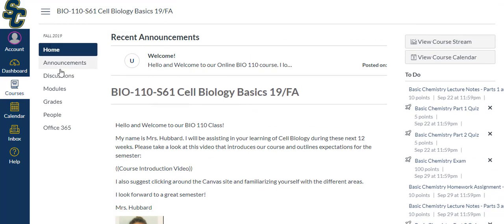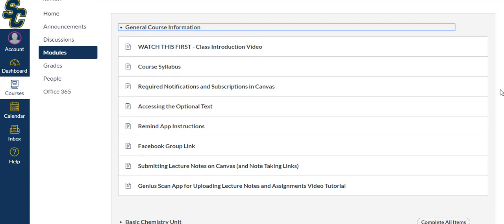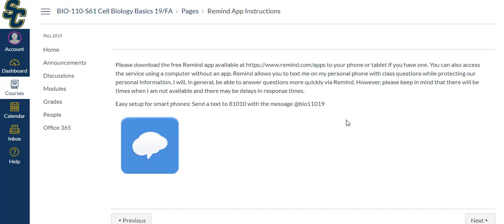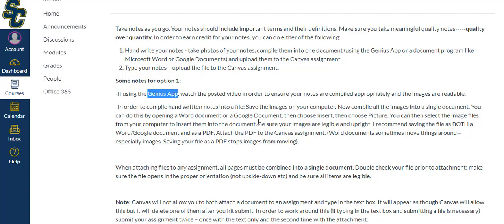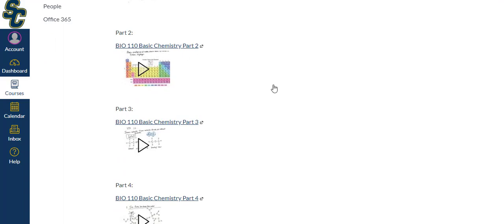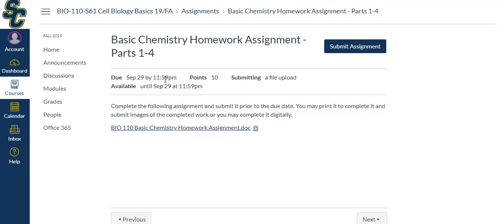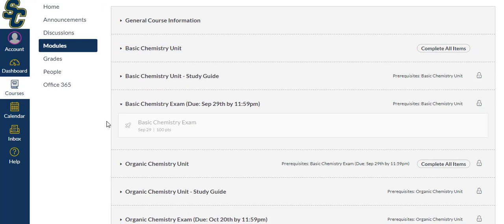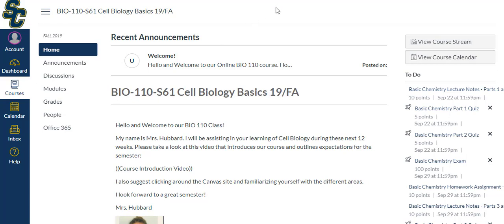BIO 110 Class Introduction Video 19FA